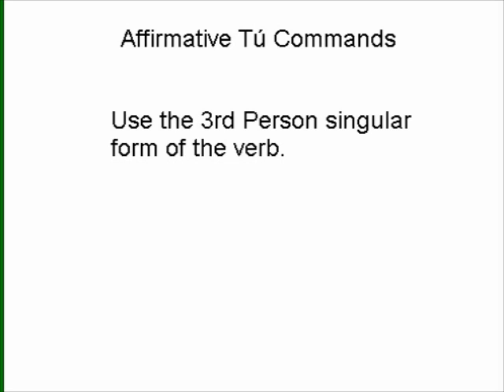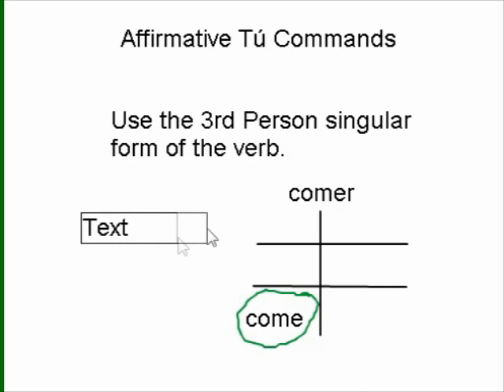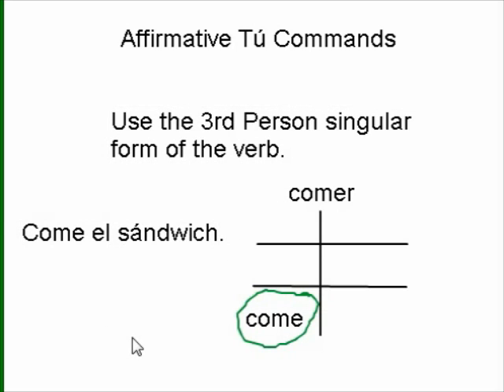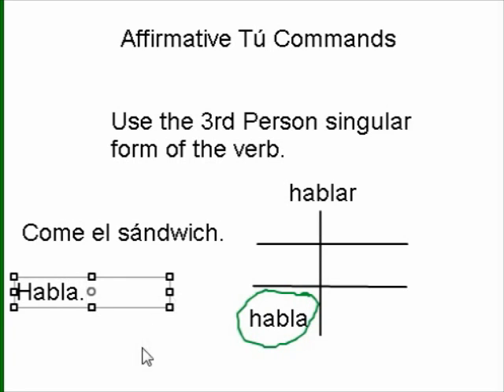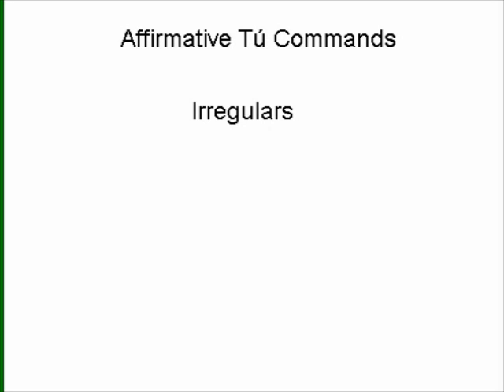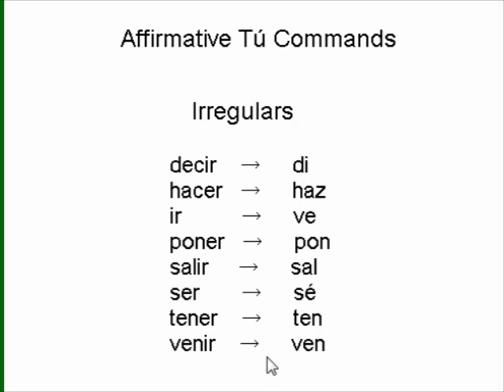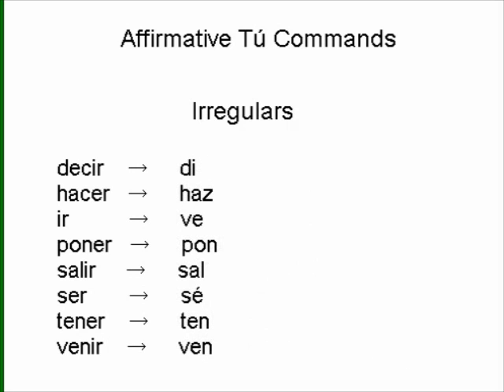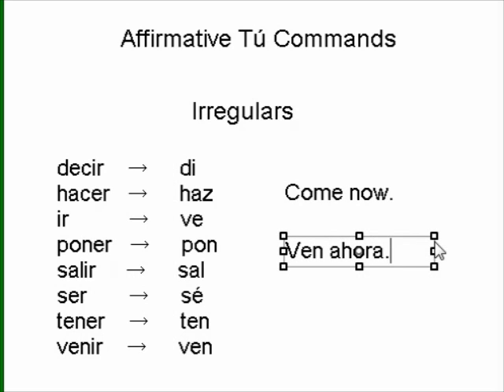Tú Commands - Affirmative